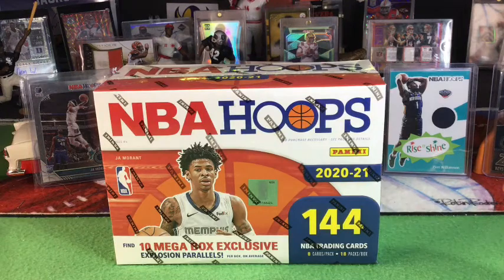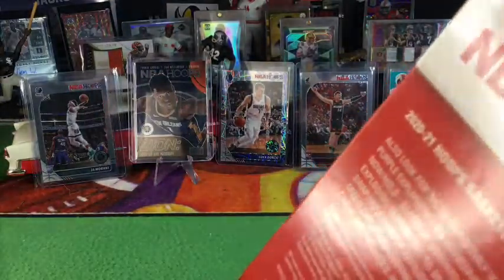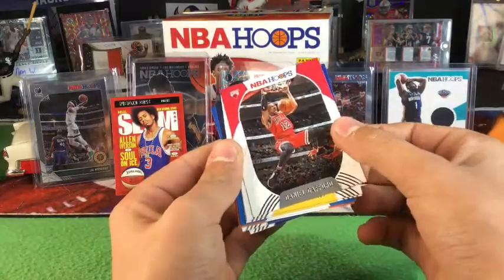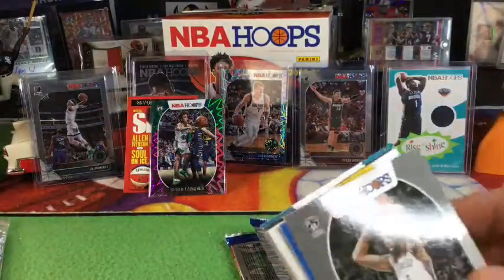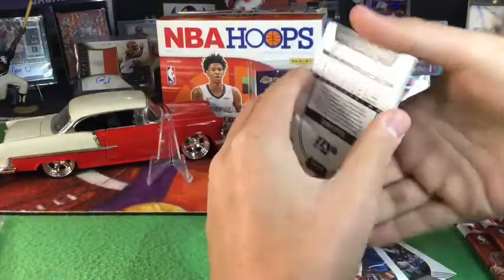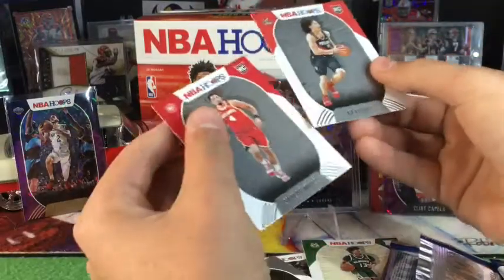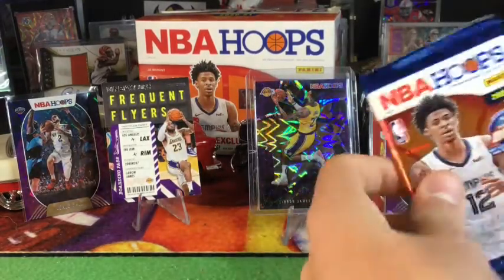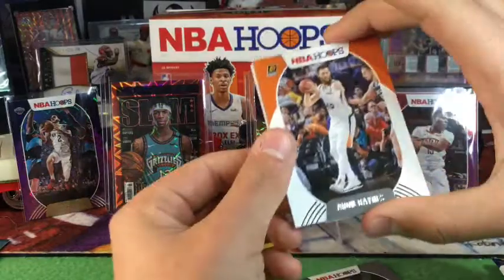20/21 Hoops Mega box - Mega bangers and 🔥🔥🔥🔥